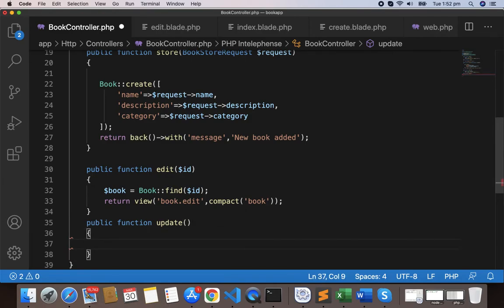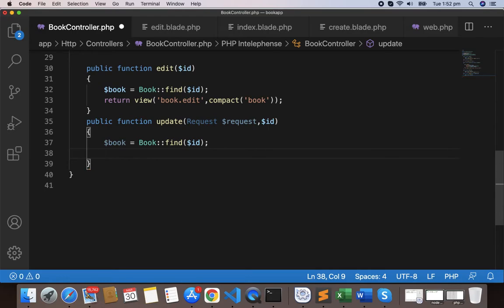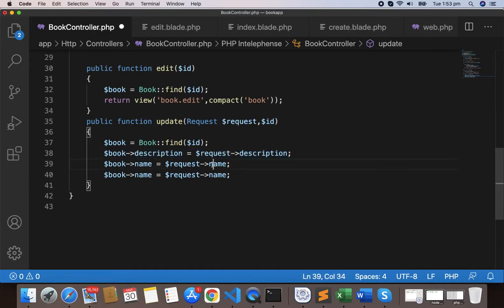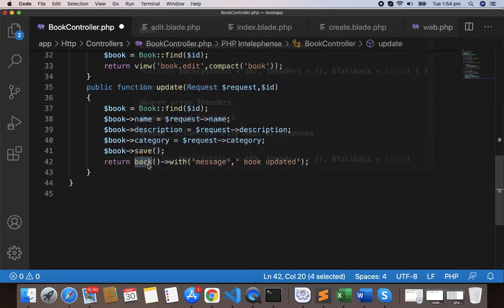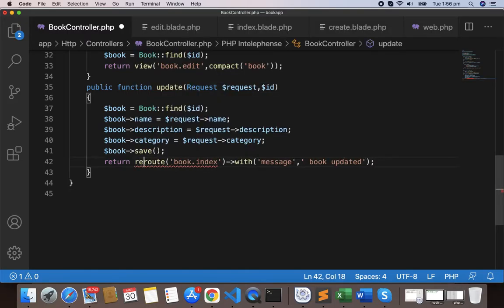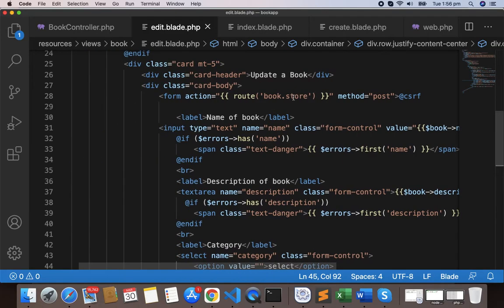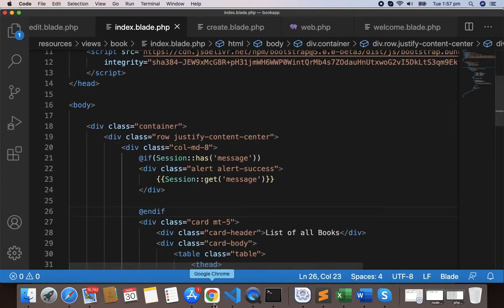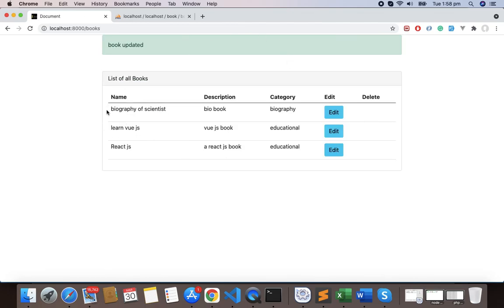Laravel 8 : Basic app for beginners: 9 update